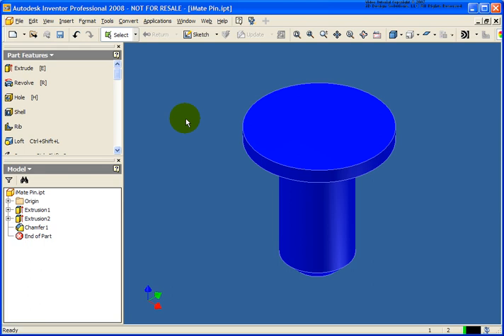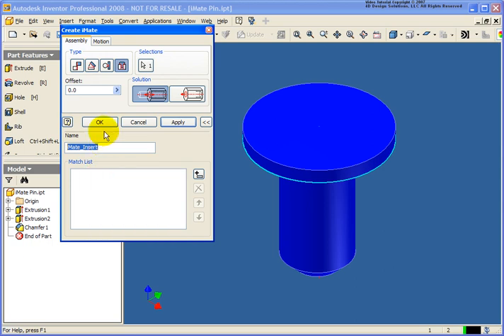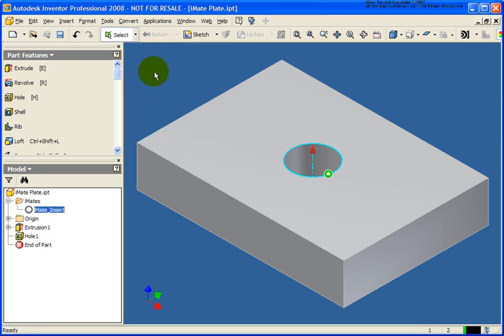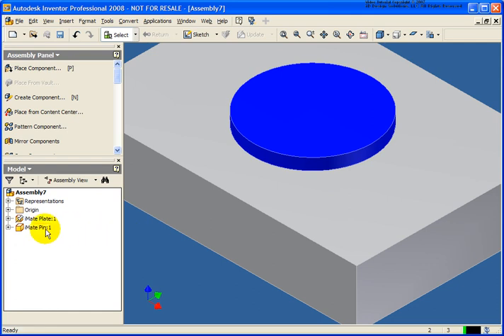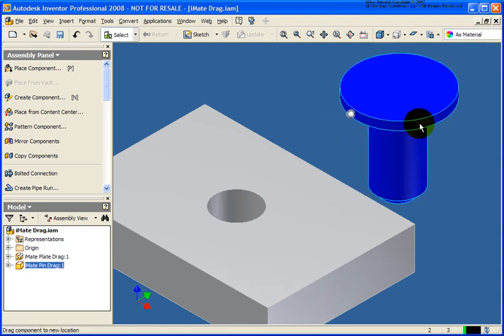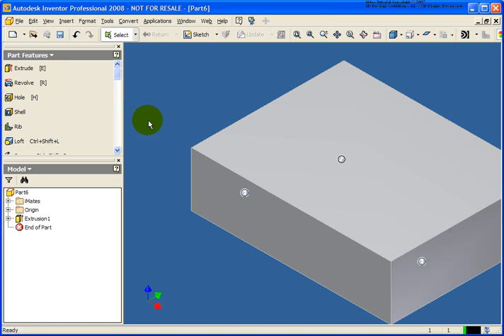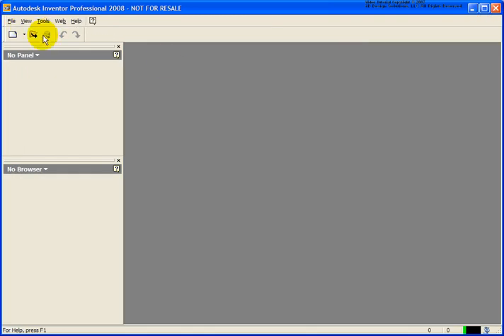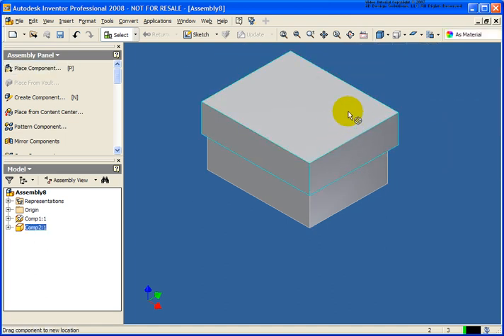1 Create iMates